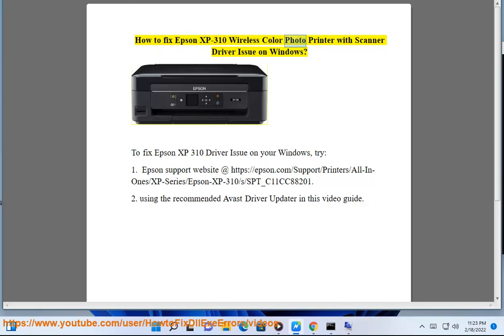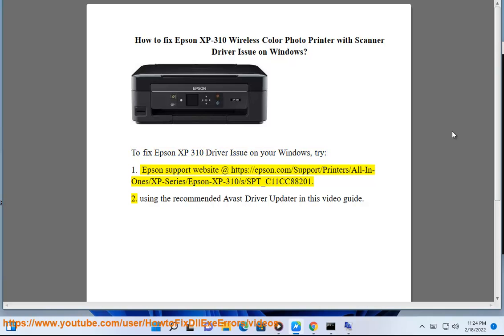Fix Epson XP-310 Wireless Color Photo Printer w/ Scanner Driver Issue on Windows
Here's how to Fix Epson XP-310 Wireless Color Photo Printer w/ Scanner Driver Issue on Windows. Run Avast Driver Updater@ to keep your device drivers up-to-date, easily & effectively.